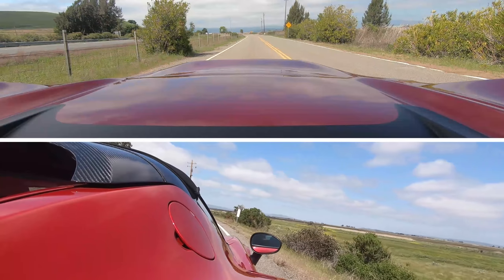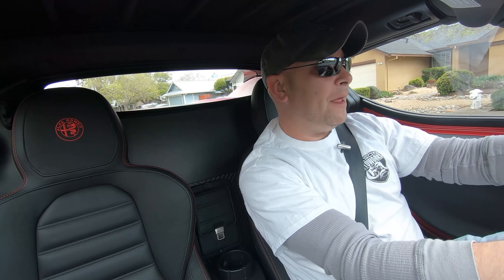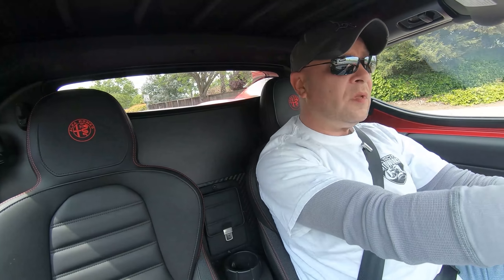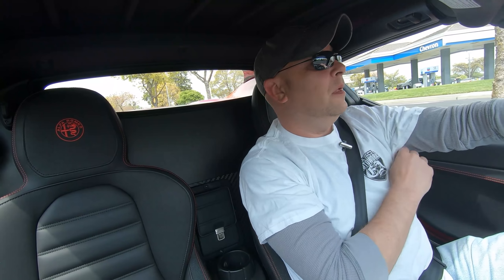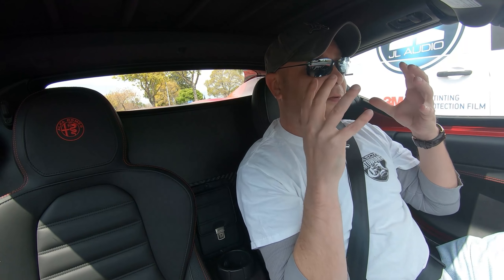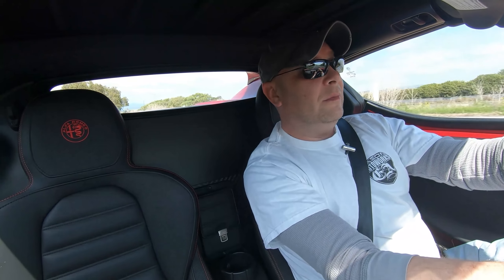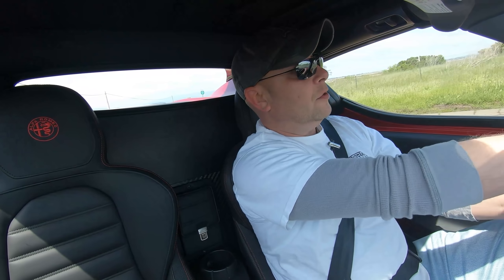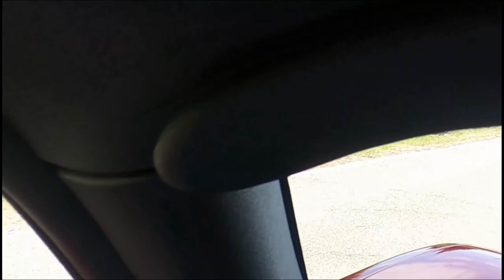Launch Control Reaction: Alfa Romeo 4C | To infinity and beyond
Launch Control Reaction:  Alfa Romeo 4C | To infinity and beyond, It's been a year of ownership, and the Alfa 4c still doesn't fail to make me grin, We go through Launch Control, in both dynamic, and Race mode, where I'm sure it's no surprise, I somehow screwed up my first launch.  Unfortunately, I don't know how to do a POV shot, so it was really diffiicult to truly capture my Reaction During the Launch.  In short doesn Launch Control work in the Alfa Romeo 4c, well I did indeed scream with joy!